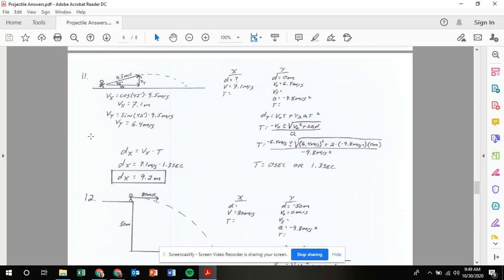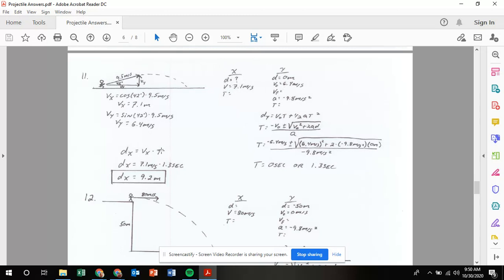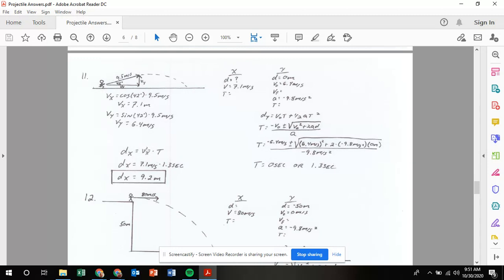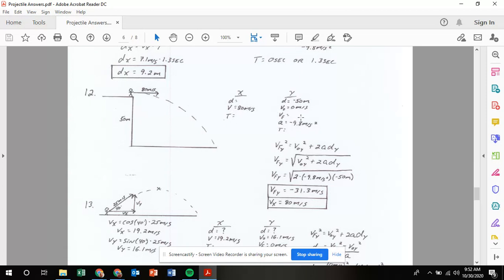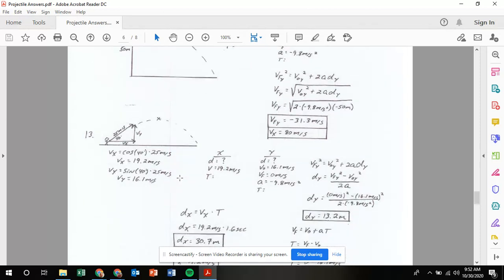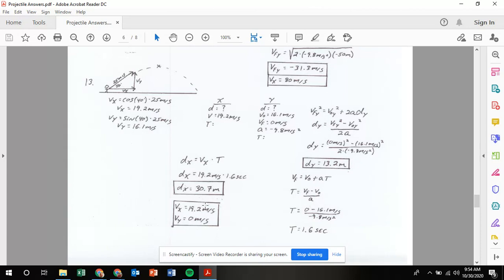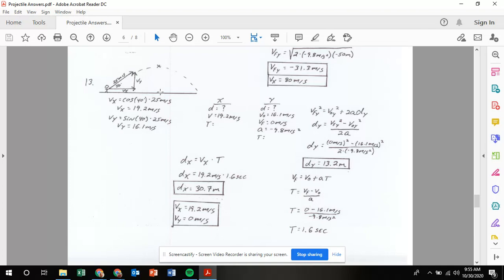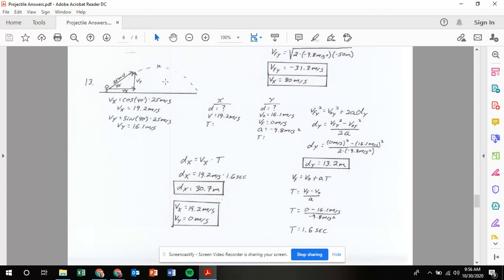Angled Projectile Answers 11-13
This video reviews the answers to problems on the Projectiles Launched at Angles review in Physics